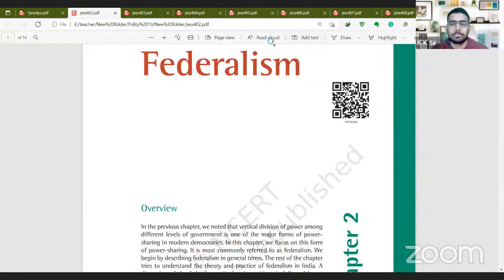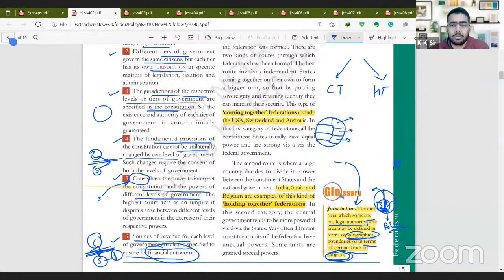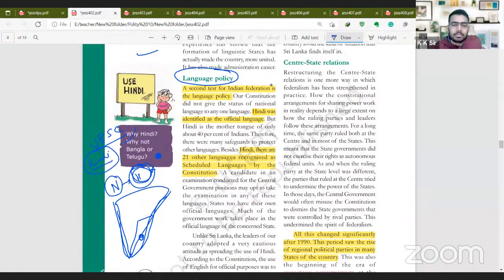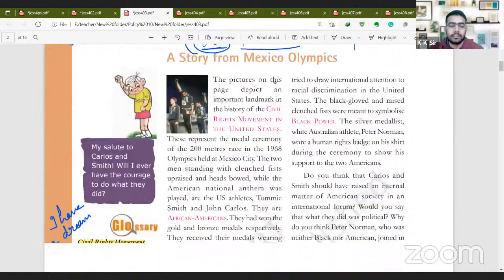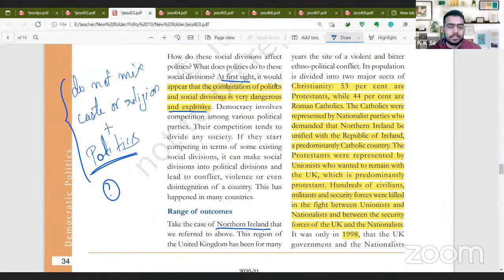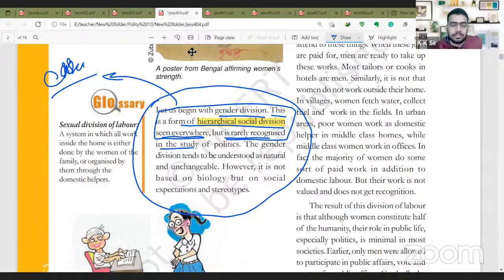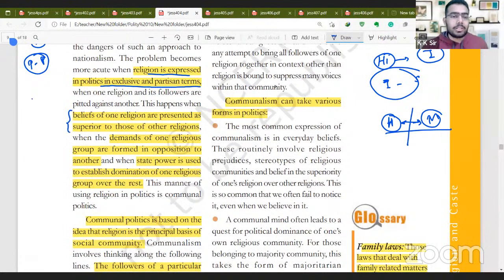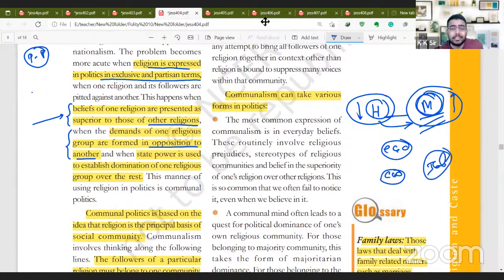Polity :Class 10